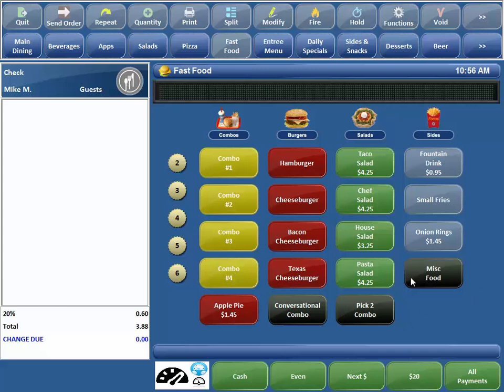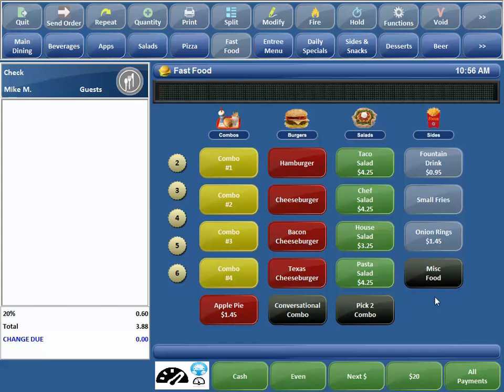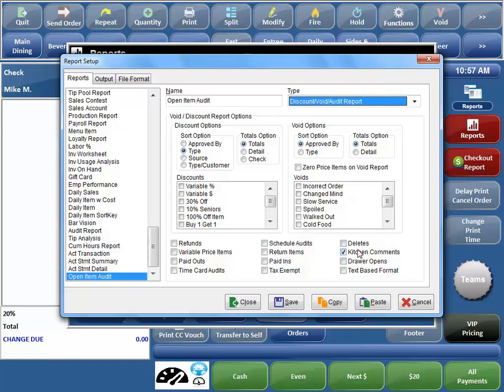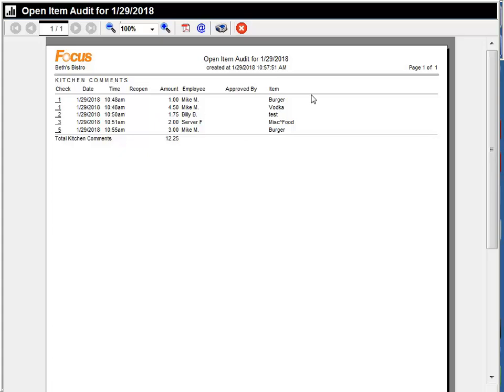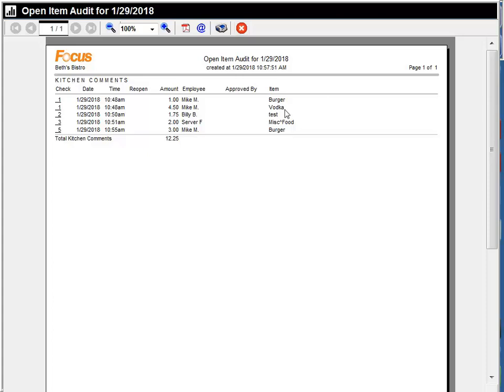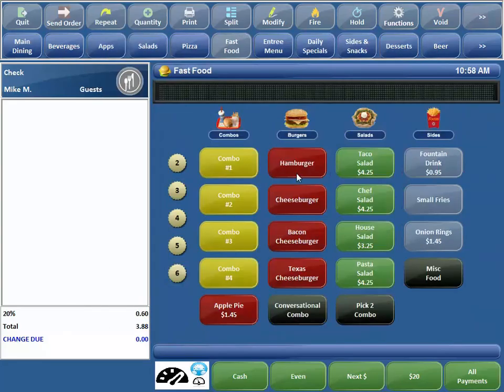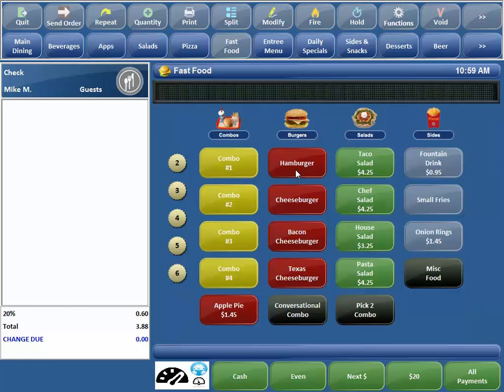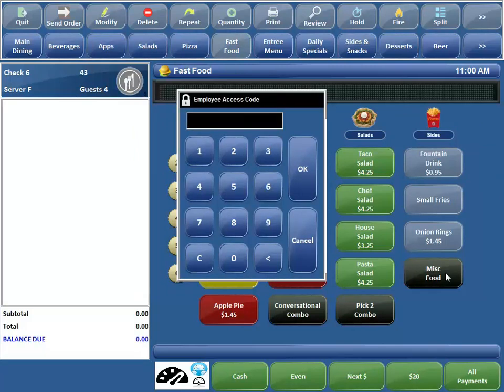Open Menu Items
Use these steps to stop using Open Menu Items and get your reporting and inventory back under control!